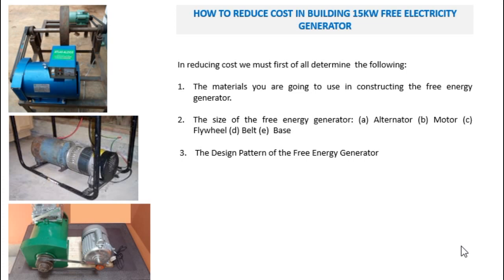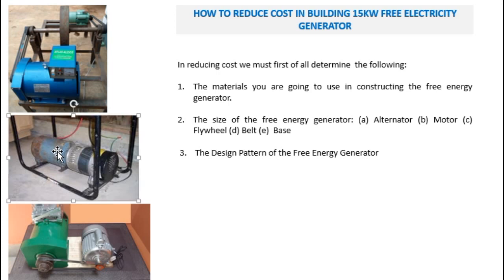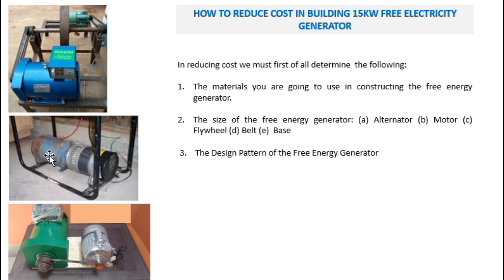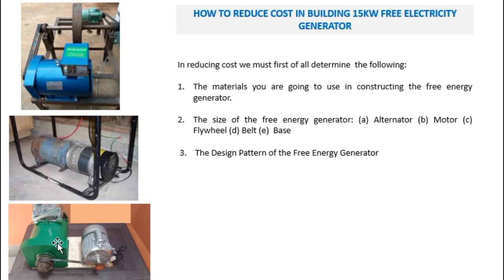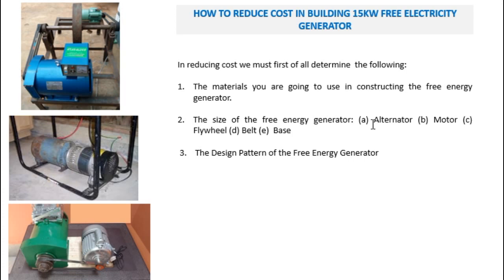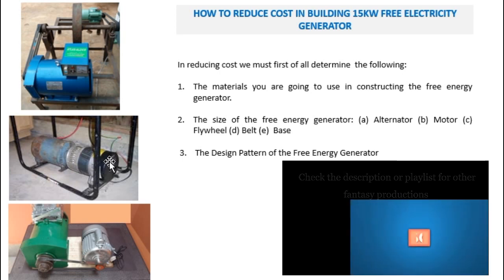Don't Miss This Advice from Free Energy Generator Engineer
Building free energy generator is the best way to reduce the cost of electricity bill in your home. In this video you see the expert advice before designing the system.